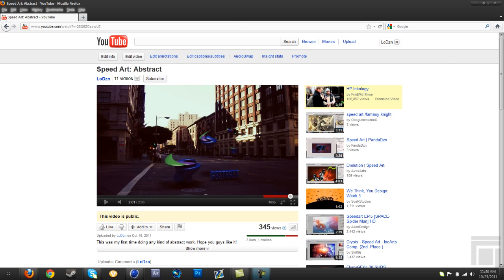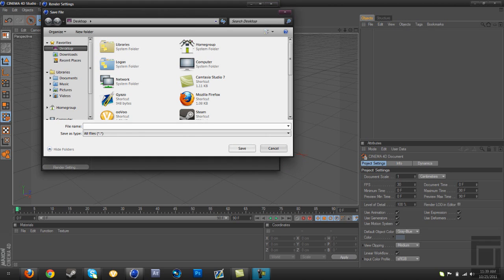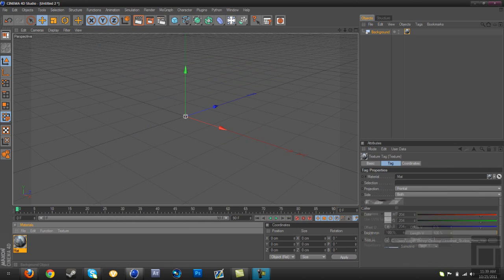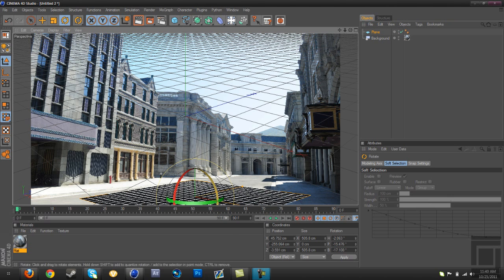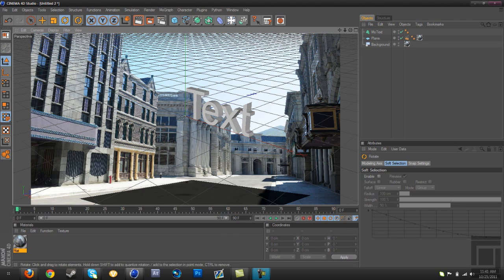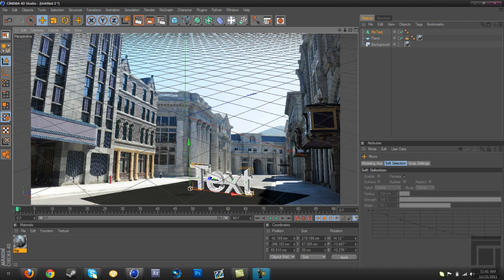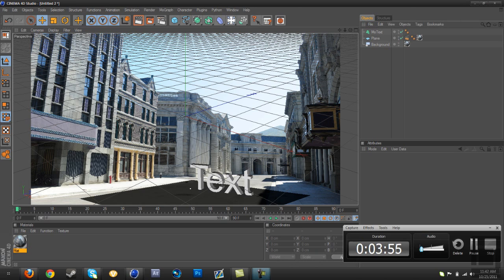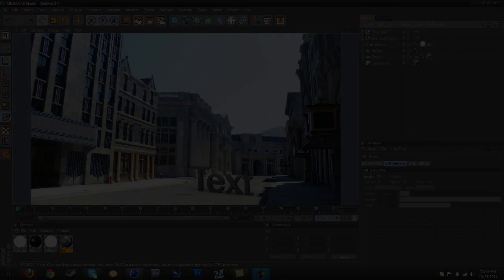Tutorial: Making Text Look Realistic on an Image in Cinema 4D